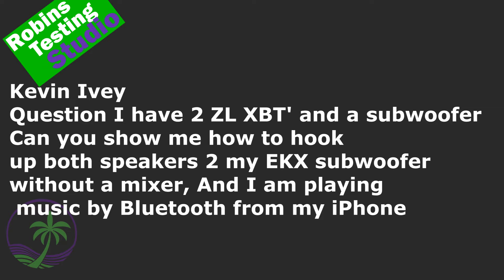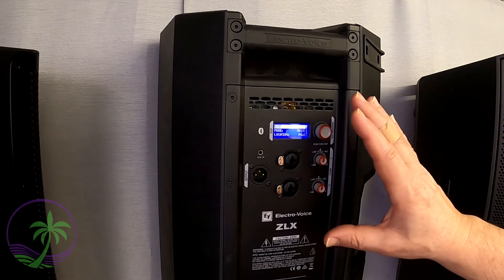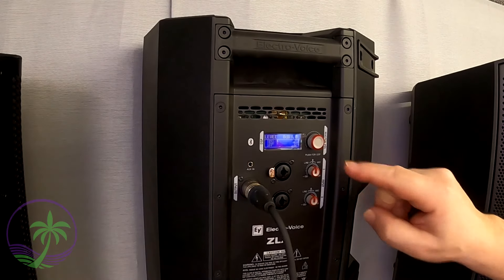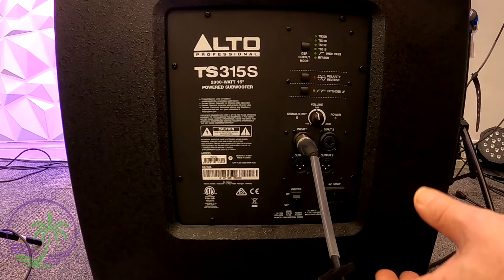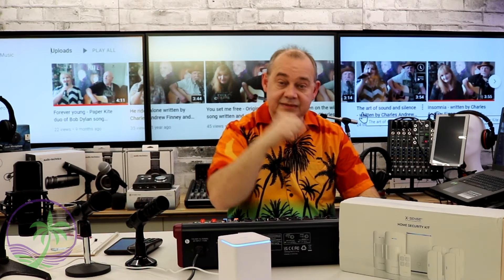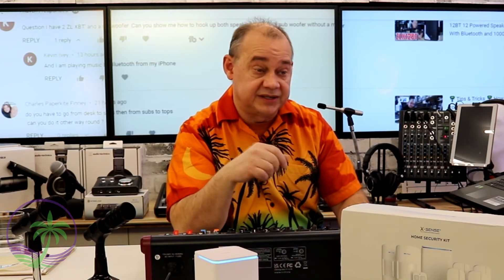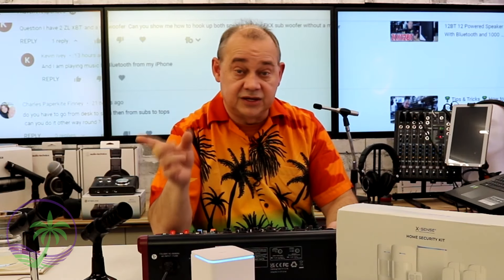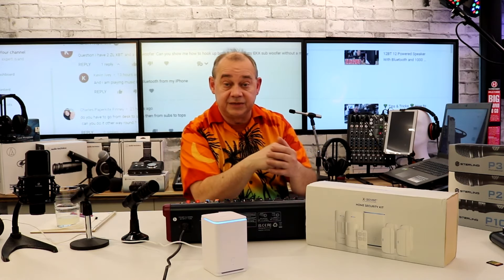Tips & Tricks - Using Bluetooth on Two EV ZLX12BT and a Subwoofer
Looking to connect 2 Speakers via one Bluetooth connection, add a subwoofer to the Package, and Run the whole thing from your iPhone.

To learn more about the X-sense Smart Home security kit
Up to date pricing at amazon
Video @ Robins Testing studio